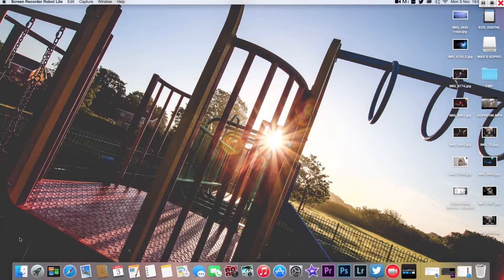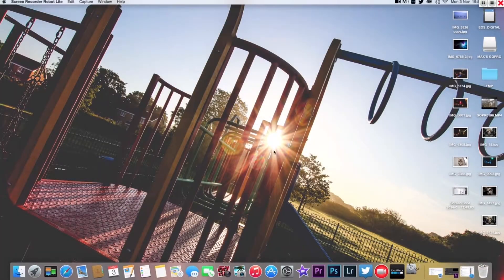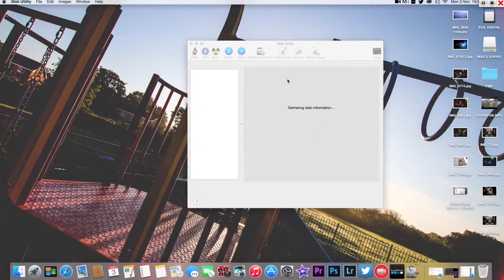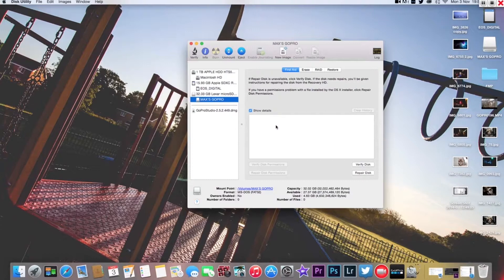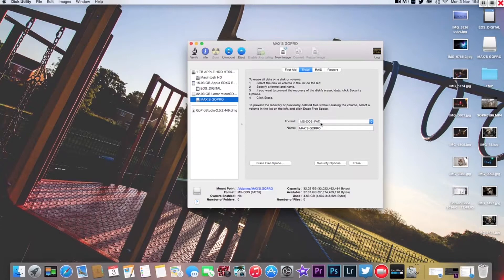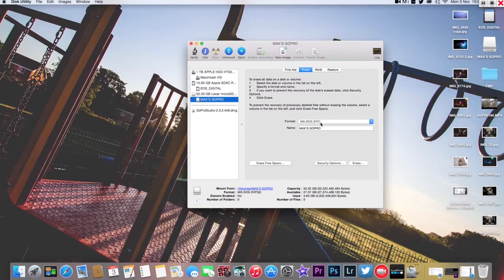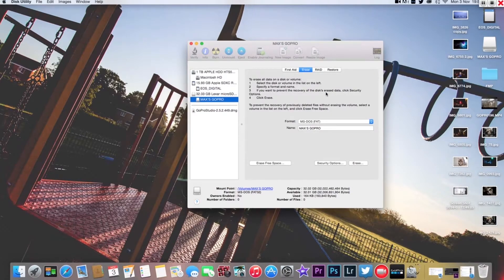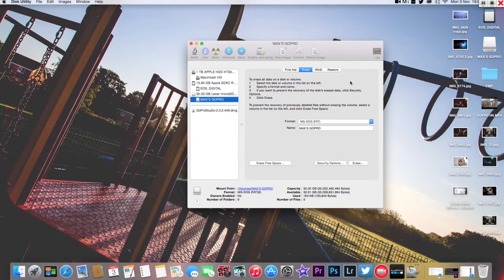HOW TO format SD card on iMAC?!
A few people purchasing the newly released Gopro Hero4 may be experiencing 'SD card errors' when inserting their card into the camera. In this video, i'll show you how to easily, and quickly format your card back to basics, this should solve the issue.